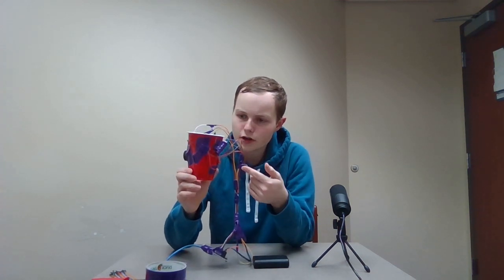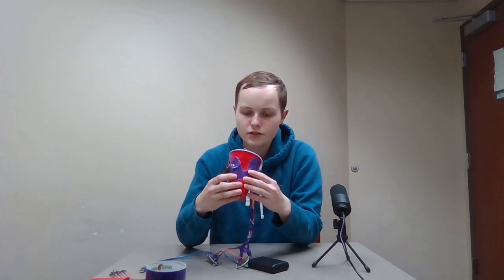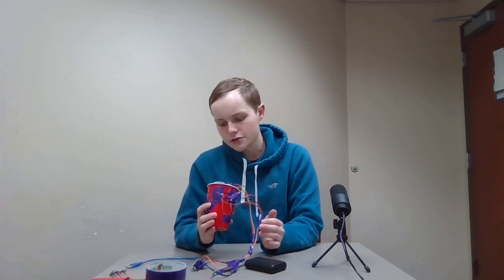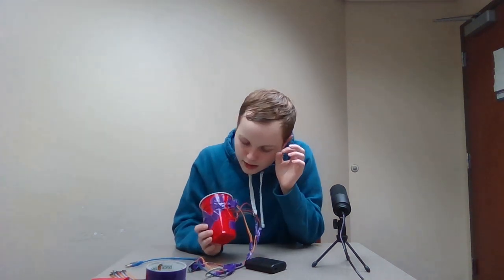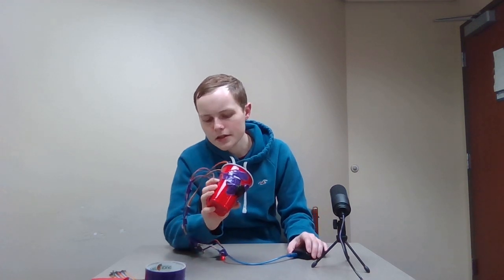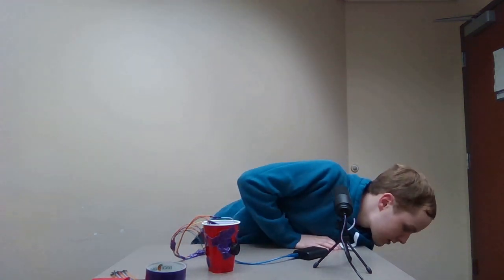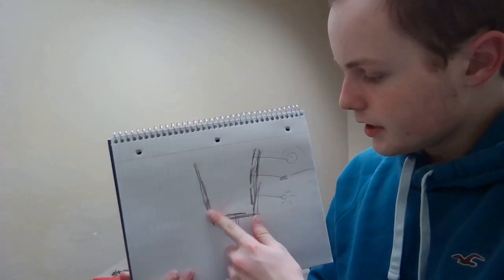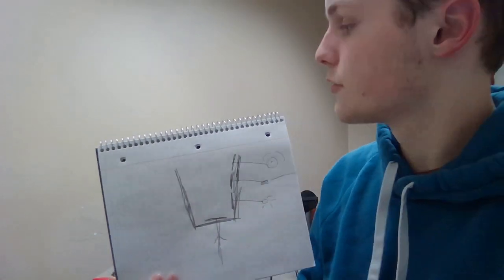A Robot Cup that FORCES you to Hydrate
I build a Robotic Cup that has many motivational methods to keep you Hydrated. The Robot will Force you to be hydrated by forcing them to refill the cup, or else the robot cup will unleash a number of "reminder methods."

For the algorithm (this might do something):
Robot Robot Robot Robot Robot Robot Robot Robot Robot Robot Robot Robot Robot Robot Robot Robot Robot Robot Robot Robot
FORCES FORCES FORCES FORCES FORCES FORCES FORCES FORCES FORCES FORCES FORCES FORCES FORCES FORCES FORCES FORCES FORCES FORCES FORCES FORCES FORCES FORCES FORCES FORCES FORCES